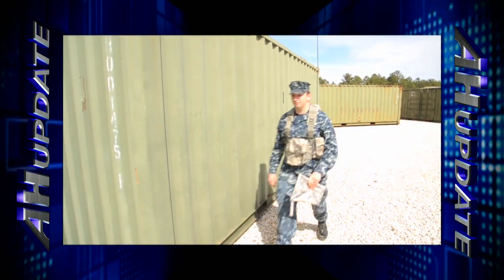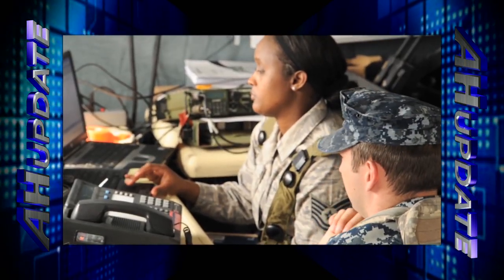TRAC2ES Help Battle Field Medics Manage Patient Care